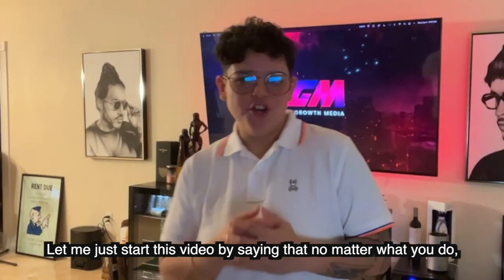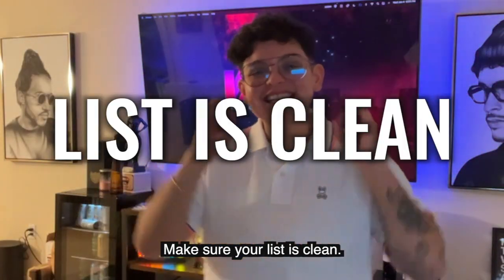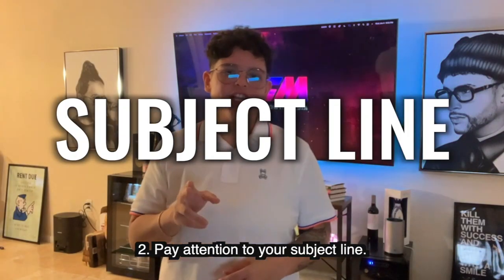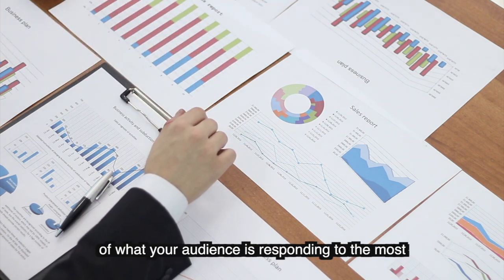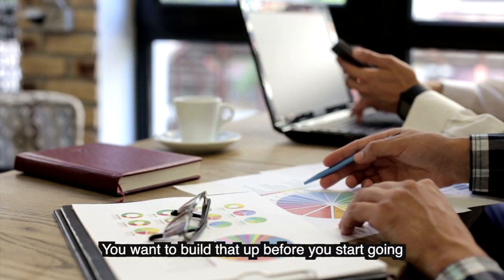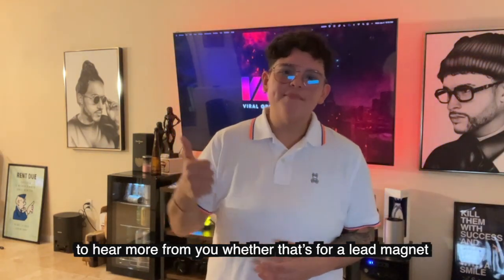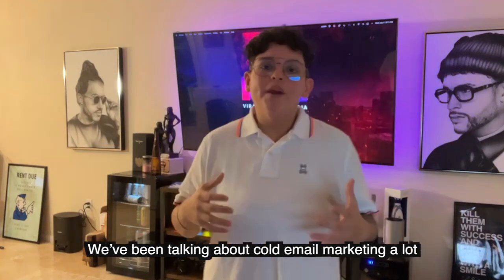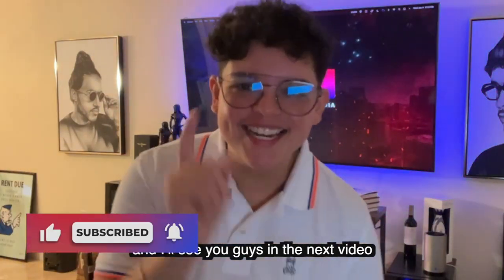How to Get Out of Spam: 10 Tips to Increase Email Deliverability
Let me just start this video by saying that no matter what you do, a certain percentage of the emails your business sends are going to end up in someone’s spam box. What you don’t want to happen though is for that number to go above fifty percent.

So today I’m giving you 10 tips to get you out of the spam box and increase your email deliverability.

One thing business owners really have to understand is that these top free email service providers like Gmail, Outlook, Yahoo, and, well Gmail again, all actively work against spam. They want to offer the best user experience to everyone that uses their platform and that includes putting a lot of safeguards against spam email.

So you have to make sure that you’re not triggering these safeguards in order for your email to get across to your client or your lead’s inbox where they’ll be able to see it.

Laura Egocheaga is the Founder & CEO of Viral Growth Media, an Award-Winning Performance-Based Growth Hacking digital agency servicing Coaches, Consultants & Course Creators across the United States, Canada & Australia.

After making her first $20k in 6 months she knew there was something bigger to this thing called "The Internet"... Now she is the owner & operator of a digital marketing agency that provides their clients with "clients on demand" system.

Check out Laura's newest book release:

THE EXPERTS PLAYBOOK: How to productize and sell your knowledge at scale

00:00 Introduction
00:21 10 tips to get out of spam
01:25 Tip's Start